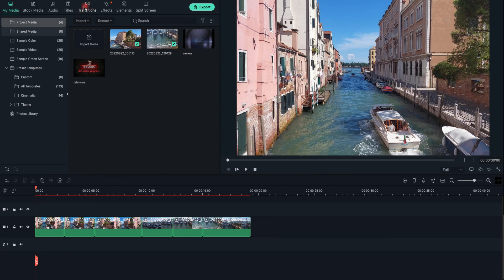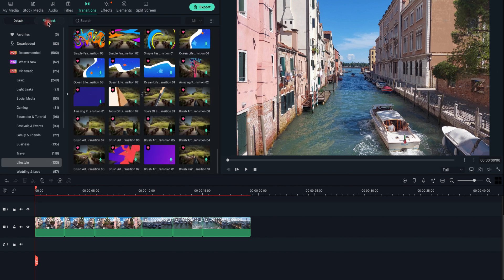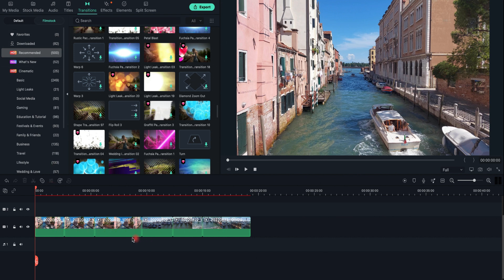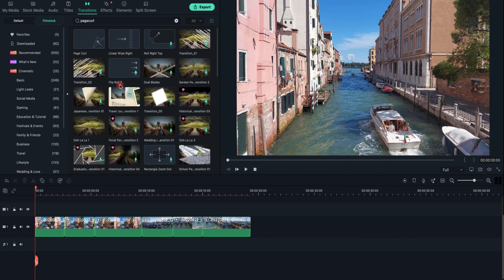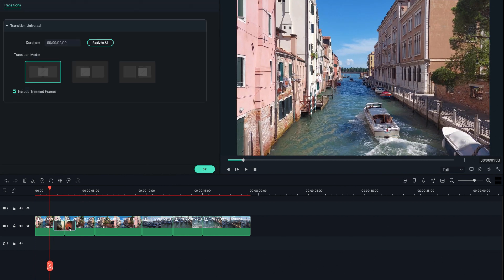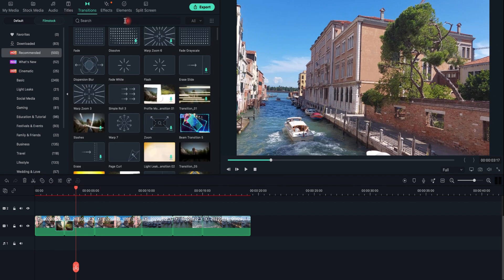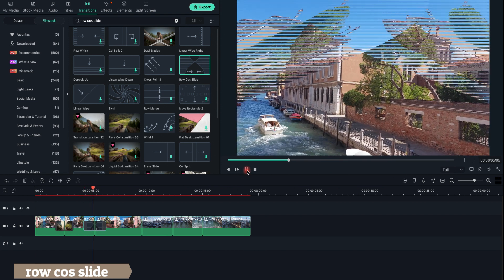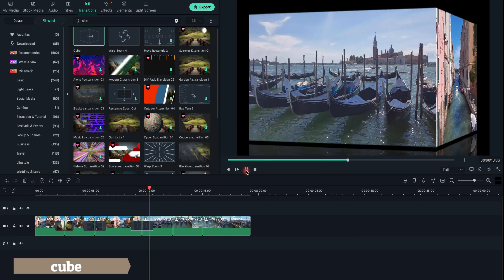How To Apply Transitions In Filmora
How to apply transition effects to your clips!!!

American- Greek Medical students studying abroad in Italy.
 Let's study together, support and motivate each other to achieve our goals!!
 We like to change every now and then the time frame of each study session because it stimulates our attention more and makes the study less tiring, so check the title of every video for more info.

SOUND IS ROYAL FREE FROM:
filmora